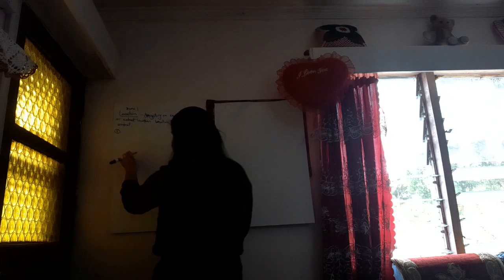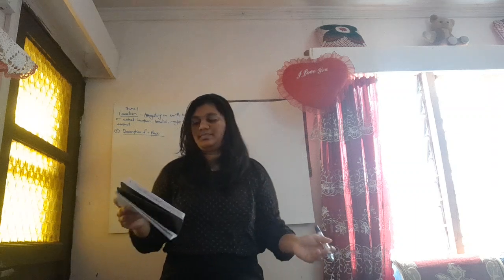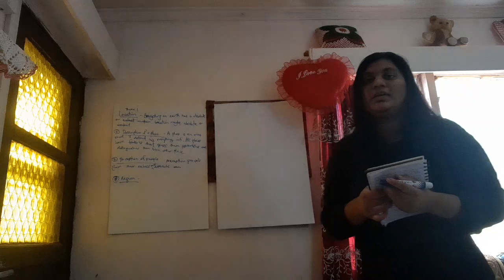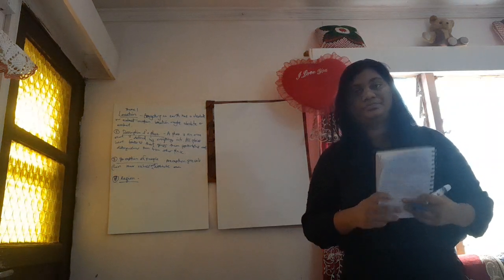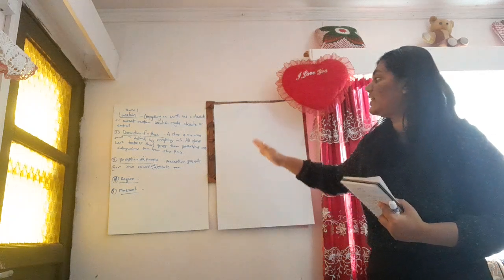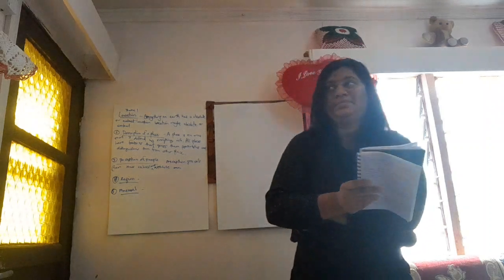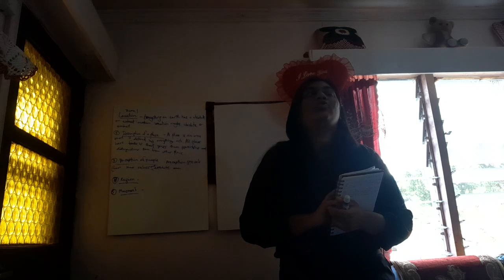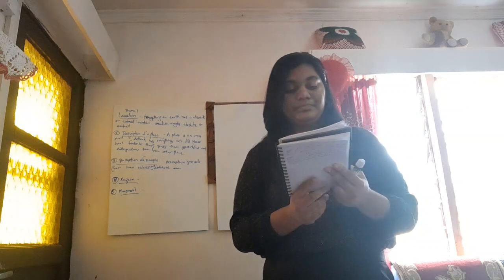microteaching assignment geography video 2. ID S11184175, Name- Avanshna and